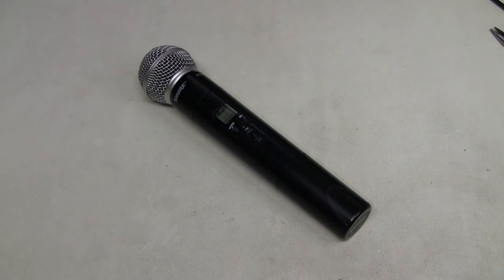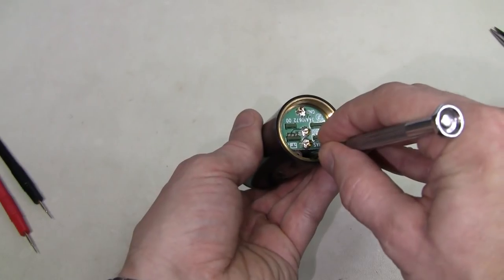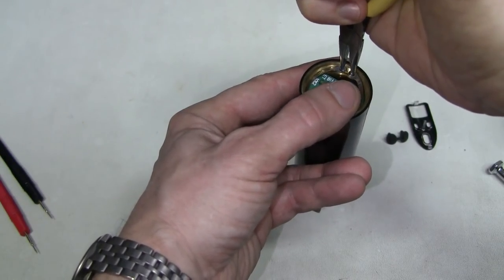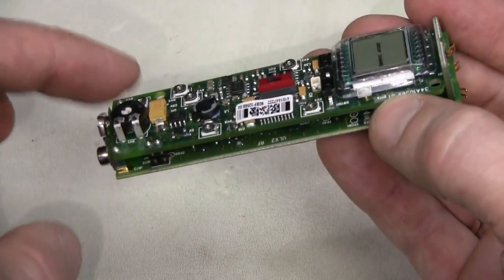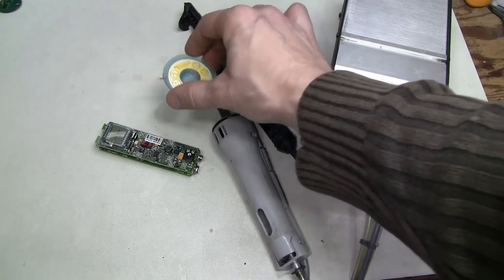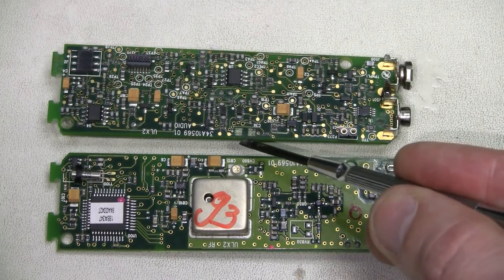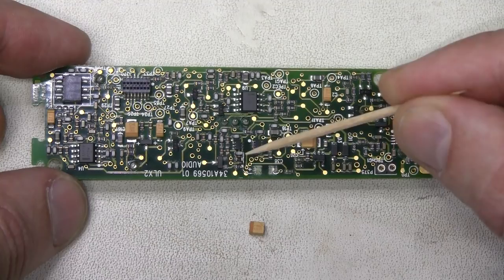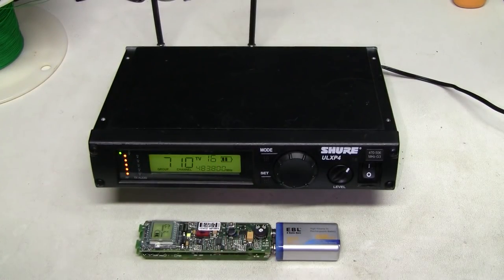#63 - Shure ULX wireless microphone repair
This ULX2 transmitter with a classic SM58 head did not power up and had a burnt smell. The problem was traced to a tantalum capacitor that appeared to have caught fire, detached from the board and stuck between the battery terminals (what are the chances of that?) A proper disassembly procedure was shown.